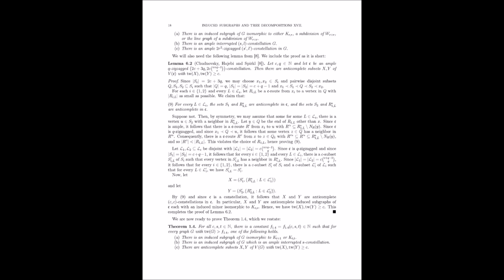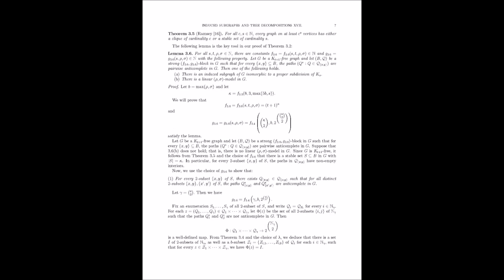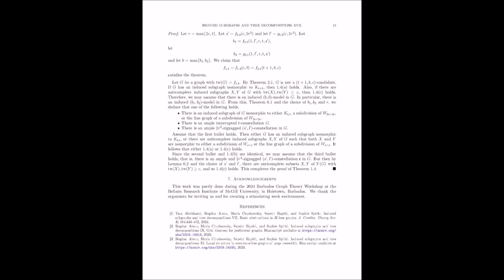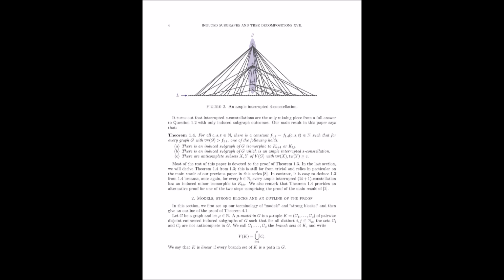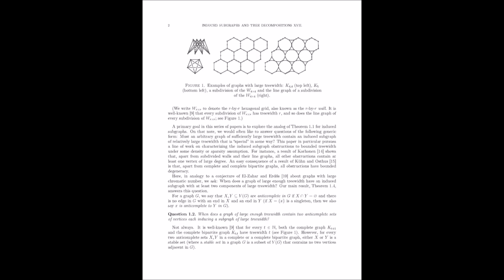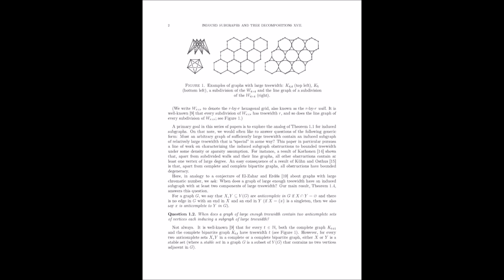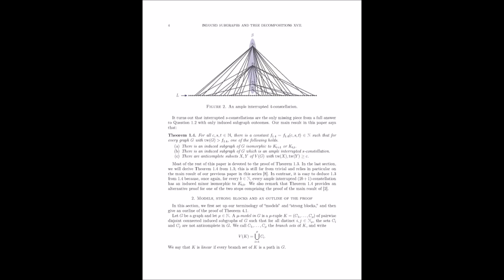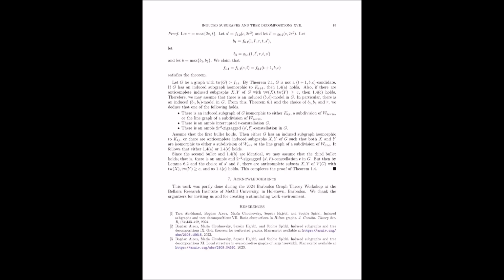Induced subgraphs and tree decompositions XVII. Anticomplete sets of large treewidth 2411 11842v1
Potcast by Google NotebookLM(20241120수)

Authors:

    Maria Chudnovsky: Professor at Princeton University. Focuses on graph theory. Supported by various grants (NSF-EPSRC, AFOSR, NSF).

Induced Subgraphs and Tree Decompositions: Anticomplete Sets of Large Treewidth
FAQ

1. What is treewidth and why is it important?

Treewidth is a graph parameter that measures a graph's structural complexity. Graphs with small treewidth have a simpler structure, resembling a tree-like arrangement. As treewidth increases, the graph becomes more complex. The study of treewidth is essential in graph theory as it helps understand and characterize the properties and behavior of graphs, particularly their induced subgraphs.

2. What are anticomplete sets in a graph, and why are they relevant to treewidth?

Two sets of vertices in a graph are anticomplete if there are no edges between them. Studying anticomplete sets in the context of treewidth helps answer the question: When does a graph with large treewidth contain two large, independent parts with no connections between them, each also having large treewidth? This question explores the interplay between global structure (treewidth) and local structure (anticomplete sets).

3. What are the known graph structures that have large treewidth but do not contain two anticomplete sets of large treewidth?

Complete graphs and complete bipartite graphs have large treewidth but do not contain two anticomplete sets of large treewidth. This is because any two non-empty anticomplete sets in these graphs will force at least one of the sets to be a stable set (a set of vertices with no edges between them), which has small treewidth.

4. What are interrupted s-constellations, and what is their significance in this context?

Interrupted s-constellations are a specific type of graph construction that serves as a counterexample to the idea that all graphs with large treewidth, except complete and complete bipartite graphs, must contain two anticomplete sets of large treewidth. These graphs are (K4, K3,3)-free, meaning they don't contain complete graphs or complete bipartite graphs of certain sizes as induced subgraphs, but they still have arbitrarily large treewidth without containing two anticomplete sets of treewidth 3 or more.

5. What is the main result of the paper "Induced Subgraphs and Tree Decompositions XVII. Anticomplete Sets of Large Treewidth"?

The paper proves that every graph with sufficiently large treewidth contains either:

    A large complete graph as an induced subgraph.
    A large complete bipartite graph as an induced minor.
    An ample interrupted s-constellation as an induced subgraph.
    Two anticomplete sets of vertices, each inducing a subgraph of large treewidth.

6. How does the paper prove its main result?

The proof uses a combination of techniques:

    Strong blocks: The authors utilize the existence of "strong blocks" in graphs of large treewidth, which are dense substructures with many disjoint paths connecting their vertices.
    Linear Models: The paper constructs "linear models," arrangements of paths within the graph that represent connections between sets of vertices.
    Alignments: By analyzing how different sets attach to the same path, the authors identify specific structural properties called "alignments" that help control the overall arrangement of the graph.

7. What are the implications of the main result?

The main result provides a deeper understanding of the structure of graphs with large treewidth. It characterizes the specific obstructions to having two large, independent parts, each with large treewidth. This characterization, in turn, can be helpful in designing algorithms or proving further results about graphs with large treewidth.

8. What open questions remain in this area of research?

While this paper significantly advances our understanding of anticomplete sets in graphs with large treewidth, some open questions remain:

    Quantitative Bounds: The paper focuses on the existence of structures, but finding explicit quantitative bounds for the treewidth guarantees would be beneficial.
    Generalizations: Exploring similar questions for other graph parameters and properties could offer further insights into the interplay between local and global graph structure.